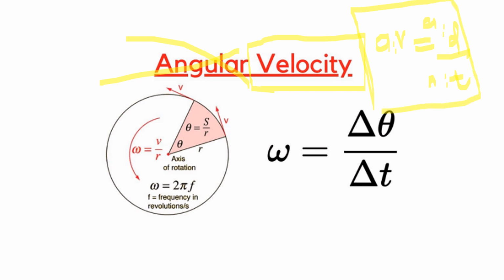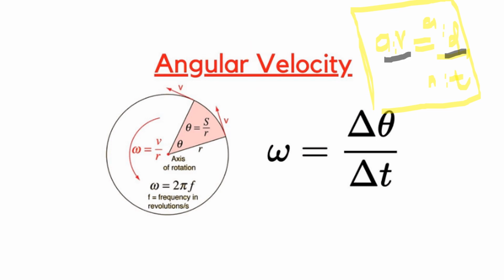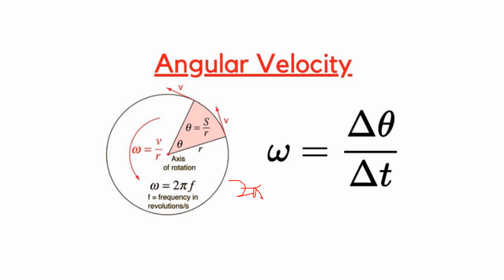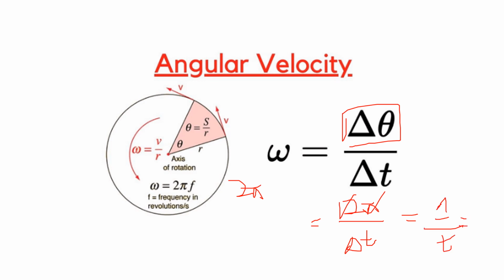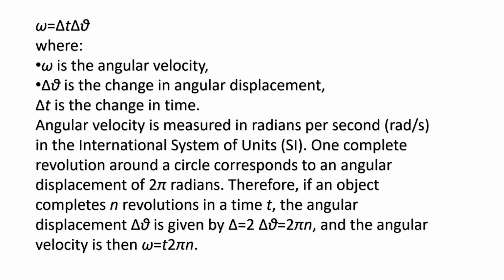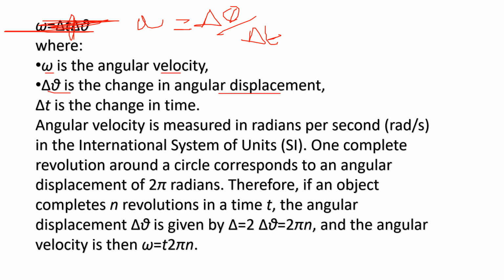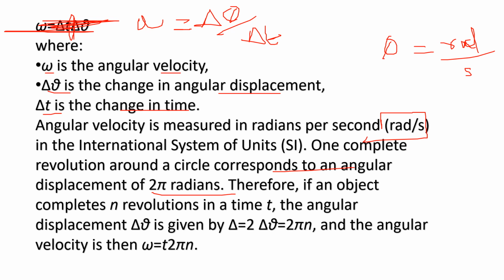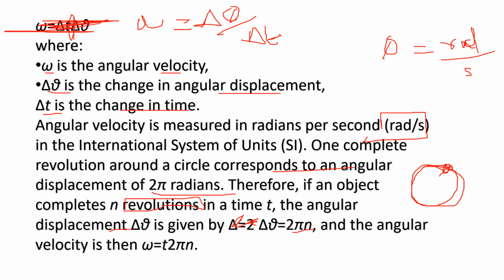angular velocity || rotational motion || physics || class 11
🔄 Unlocking the Secrets of Rotational Motion! 🌐

Welcome to Faryal Mansoor! In this video, we delve into the fascinating world of rotational motion, exploring the physics behind spinning objects and their dynamic behaviors.

🔍 Topics Covered:

Understanding angular displacement, velocity, and acceleration.
Exploring the relationship between linear and angular motion.
Unraveling the significance of torque and moment of inertia.
Real-world examples and applications of rotational motion.
🎓 Educational and Entertaining:
Whether you're a student studying physics or simply curious about the mechanics of everyday objects, this video is designed to be both informative and entertaining. We break down complex concepts into digestible explanations, accompanied by visuals and demonstrations.

🚀 Join the Journey:
Embark on a learning adventure with us! We'll be exploring various topics, from the basics to advanced concepts, so you don't want to miss out.

Got questions, thoughts, or suggestions? Drop them in the comments section below. Let's build a community of curious minds discussing the wonders of science together!